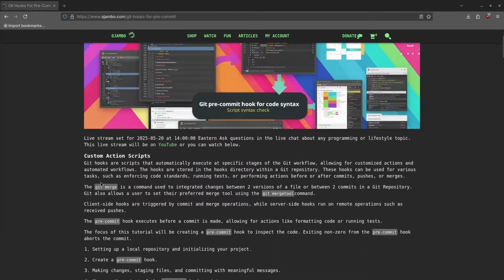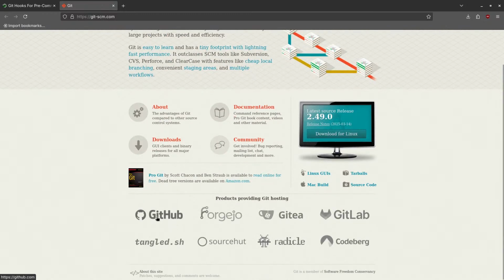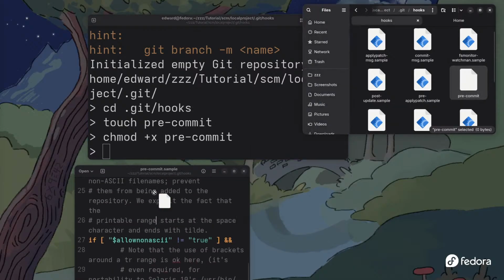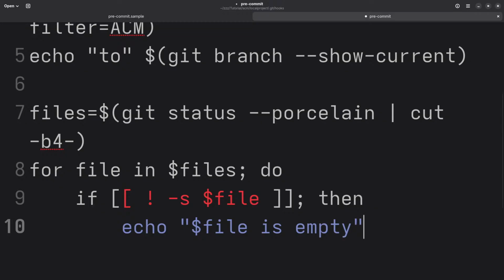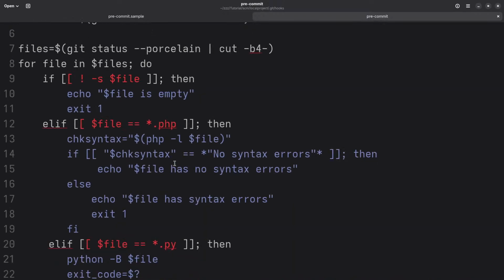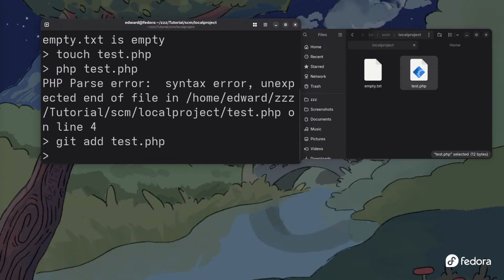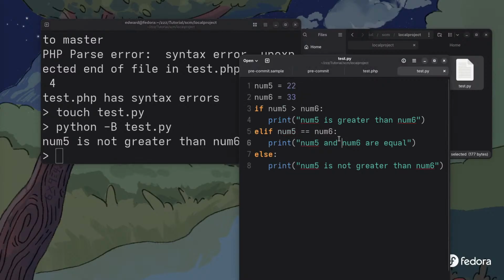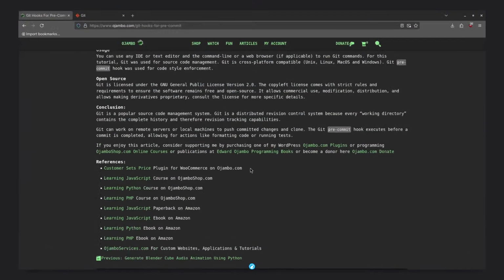Git Hooks For Pre-Commit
Git is a popular source code management system.
Git is a distributed revision control system because every "working directory" contains the complete history.
Git can work on remote servers or local machines to push committed changes and clone.
Git hooks are automated scripts that execute at specific stages of the Git workflow, allowing for customized actions and automated workflows.
The Git pre-commit hook executes before a commit is completed, allowing for actions like formatting code or running tests.